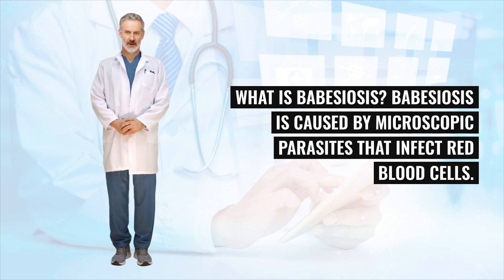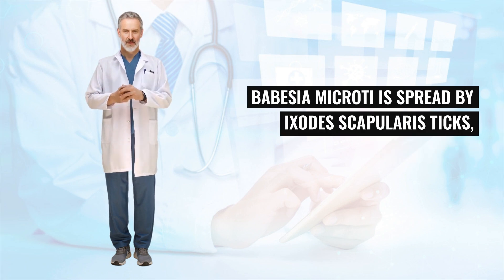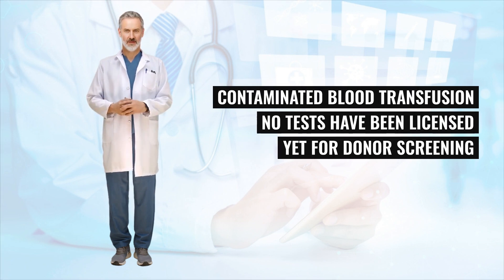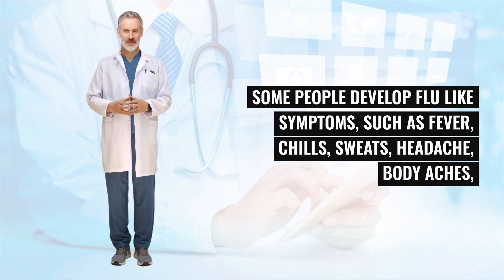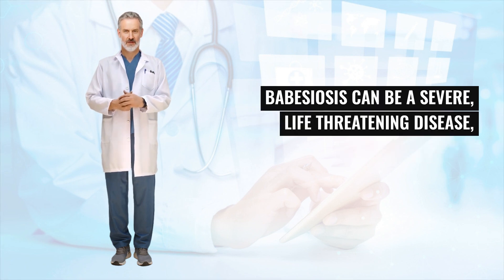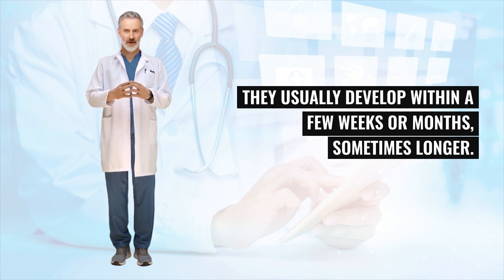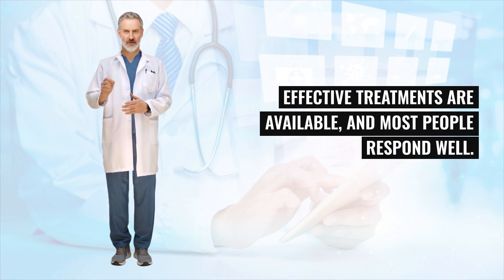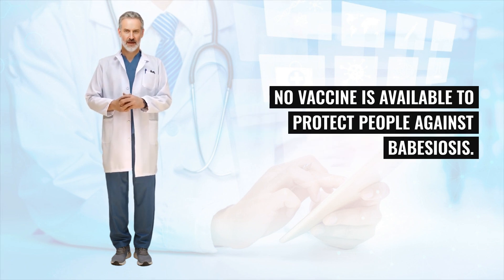What is Babesiosis? - Beat Babesiosis: Understanding and Preventing This Silent Tick Threat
What is Babesiosis? Understanding Babesiosis: A Tick-Borne Disease Explained

Babesiosis is a disease resulting from infection by tiny parasites that target red blood cells, with Babesia microti being the predominant strain affecting humans in the United States.

Transmission of Babesia to Humans

The primary way Babesia microti spreads is through the bite of an infected tick, specifically the Ixodes scapularis, also known as the blacklegged or deer tick. The ticks are so small, akin to a poppy seed, making their bites easy to overlook. Additional infection routes include receiving a blood transfusion with contaminated blood (as no screening tests for donors are currently approved) and from a mother to her child during pregnancy or childbirth.

Symptoms and Diagnosis of Babesiosis

While many individuals infected with Babesia microti may not exhibit any symptoms, others might experience flu-like signs such as fever, chills, night sweats, headaches, muscle aches, appetite loss, nausea, or tiredness. Since the parasites infect red blood cells, the disease can lead to hemolytic anemia, which is the destruction of these cells. For certain individuals, especially those without a spleen or with compromised immune systems, babesiosis can become a severe, potentially fatal condition. Symptoms generally appear within a week to several months after infection. Diagnosis for those showing symptoms often involves microscopic examination of the blood to identify the parasites within red blood cells. Although treatment is available and usually effective, asymptomatic individuals typically do not require treatment.

Preventing Babesiosis

Preventative measures can be taken against babesiosis and other diseases transmitted by ticks, although there is currently no vaccine available for babesiosis.